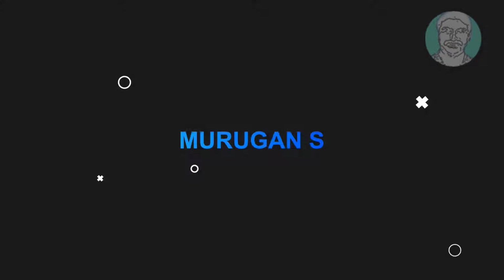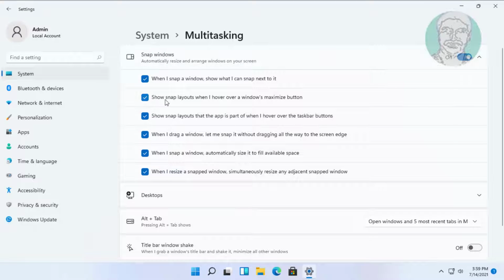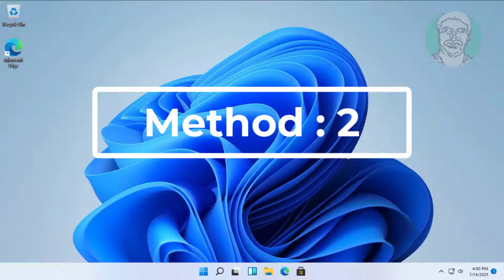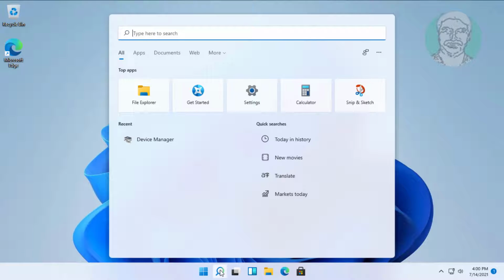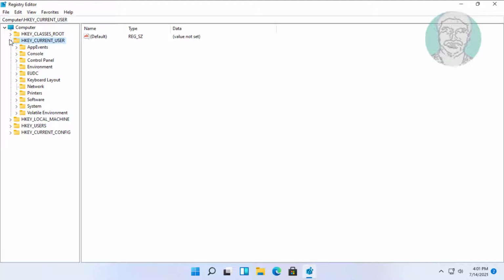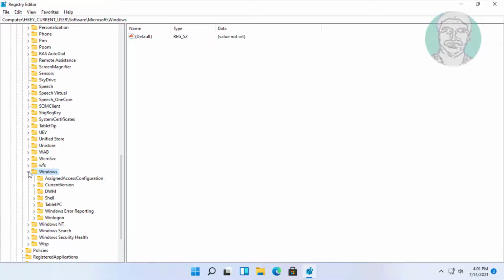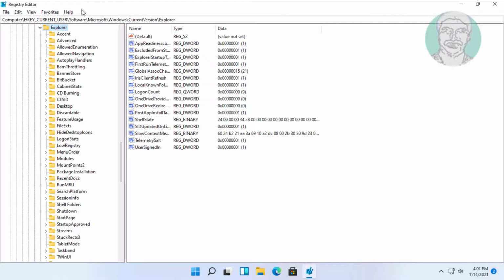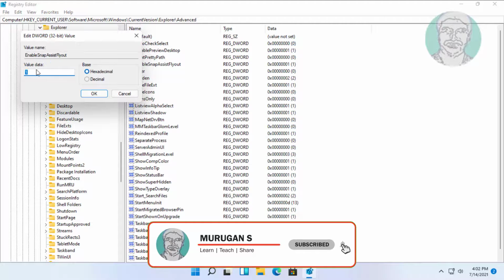Fix Snap Layout Not Working In Windows 11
This Tutorial helps to Fix Snap Layout Not Working In Windows 11